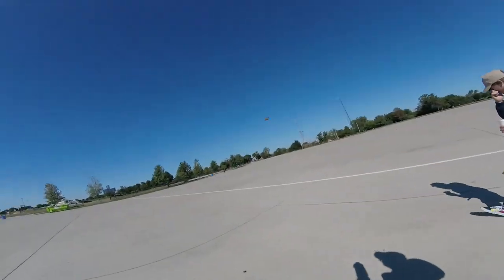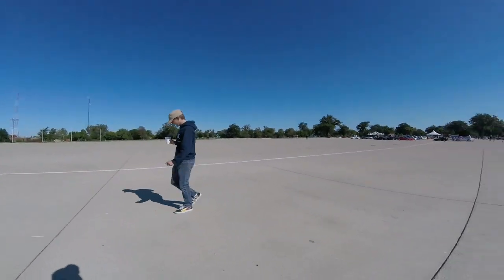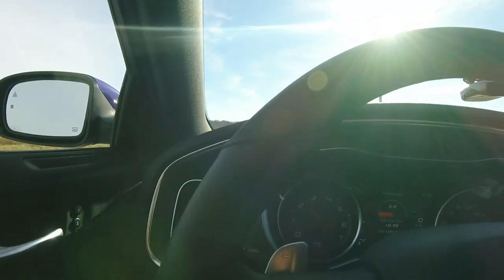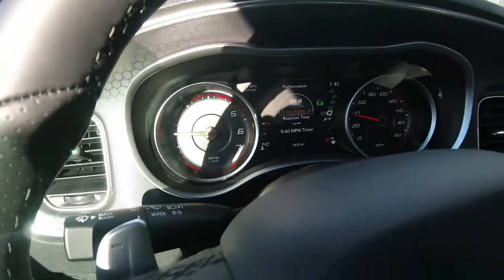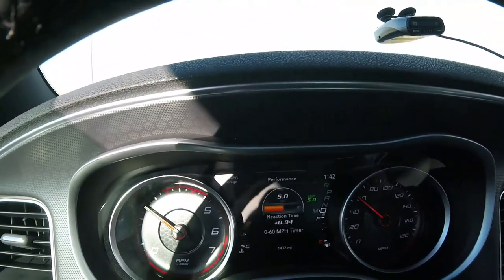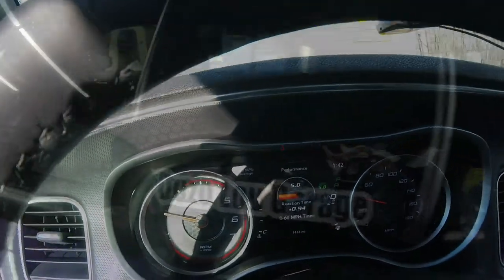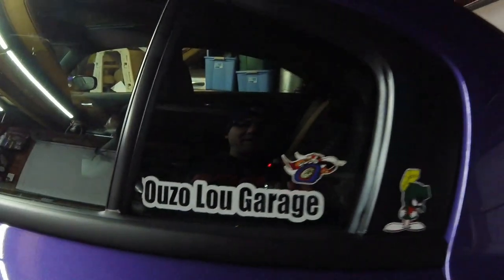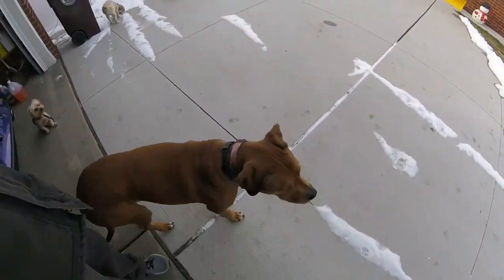Mopar Equals Awesomeness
Mopar Awesomeness for all challenge put on by Highoctance R/T all Mopars welcome V8 Hemi , SXT .V6, Jeep everything Mopar and a van lol .

Amazon link below using this link helps this channel out .

Griot's Garage 10916 Liquid Gloss Poly Wax Kit - 16 oz

Supporter Live streams
*Sunday
 saneauto 7pm EST
*Gregory Salvatore 9pm EST

*Tuesday
Bubbafication 9pm EST

* Wednesday
 saneauto 7:30pm EST
 muscle car appraisal 9pm EST

*Thursday
Olde Carr Auto Guy with str8sixfan 7:00pm
Dorito and the Lucha Cabre 9:30pm EST

* Friday
Horseaholics Anonymous 8:30pm EST
Twisted R Racing 9pm EST

*Saturday
Chopper Rules 6:30pm
FAB Automotive Detailing 9pm EST

(Father & Son ) Just Showing our Passion of the Automobile MotorCity Car Guys - We Review -Test - Detailing Products And Visit Car Shows Race Tracks And Videos about our own vehicles